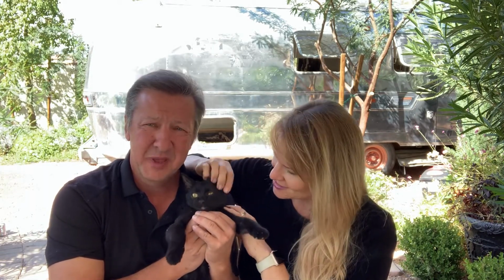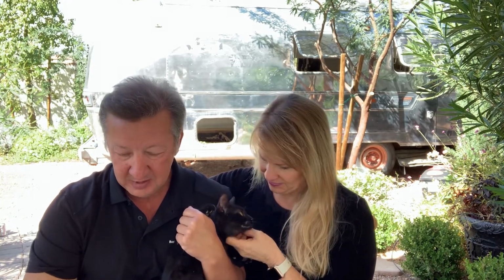Getting to Know Us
Brad and Pam introduce themselves and explain their project